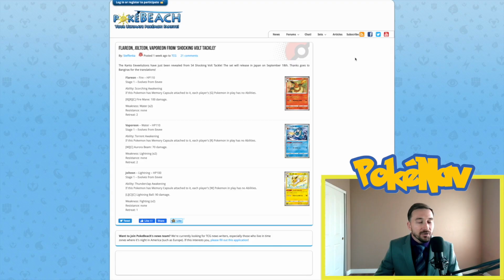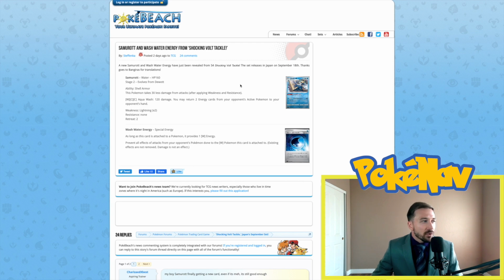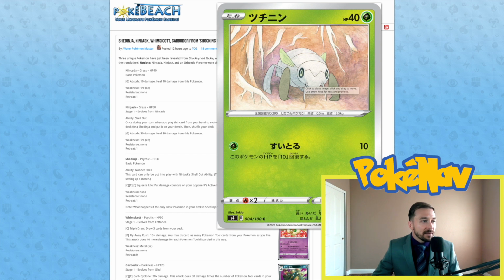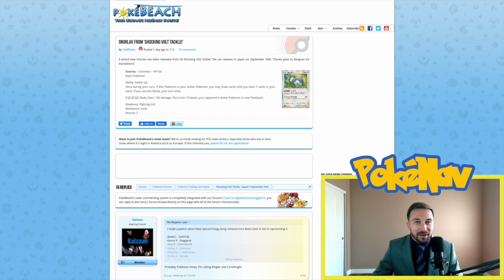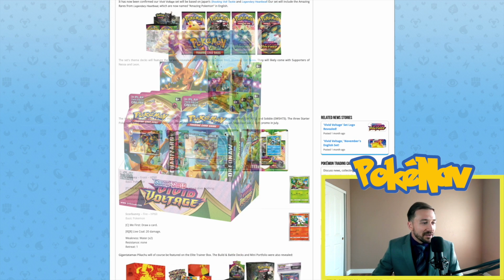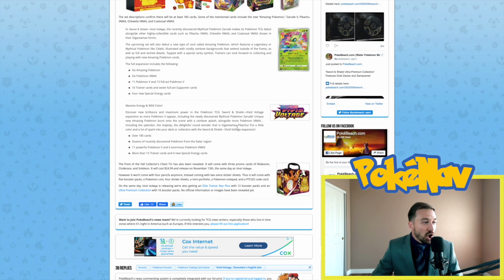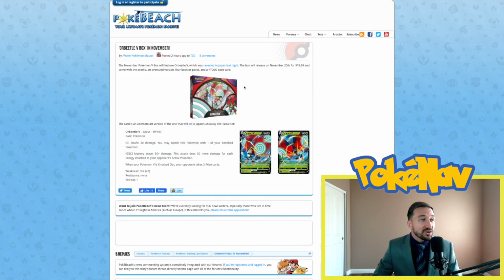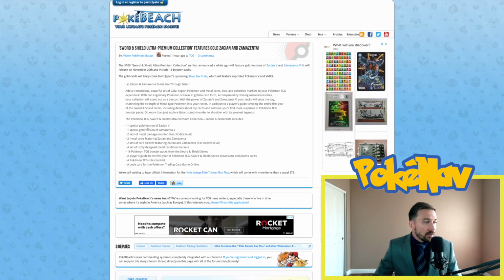*THE BIGGEST POKEMON CARDS NEWS!* All New *Vivid Voltage* Card Releases, Early Set Designs & More!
Welcome back to another episode of The Pokemon News! There was almost too much good information to drop in this video! This week it's all about everything Vivid Voltage and I know you all will be hyped to hear this news. New card releases, designs for every new booster pack, booster box, theme deck and elite trainer box; along with the sweetest new V Boxes, League Battle Decks and a brand new Ultra Premium Collection releasing in November! Whew, I told you! So sit back everyone, this is one episode you're not going to want to miss!

► Send PokéNav Mail!

► Contact PokéNav!